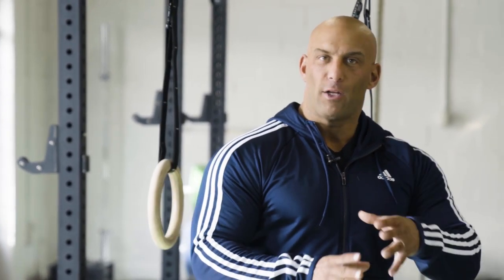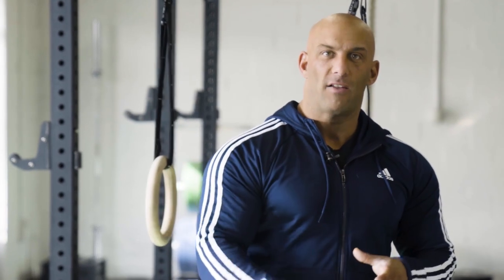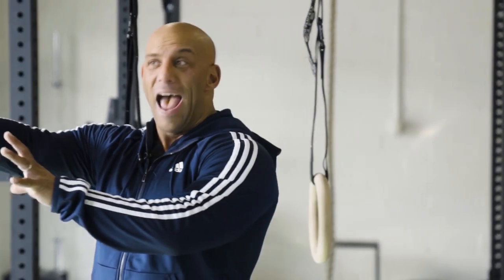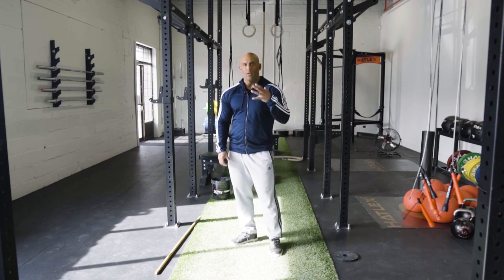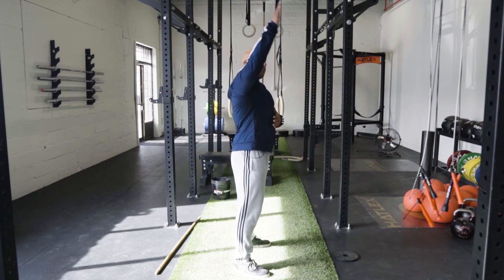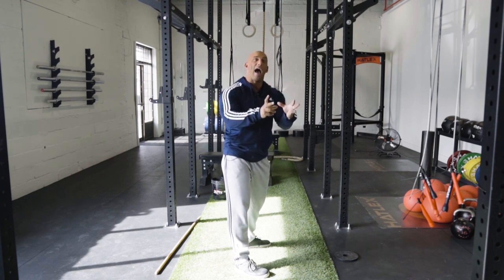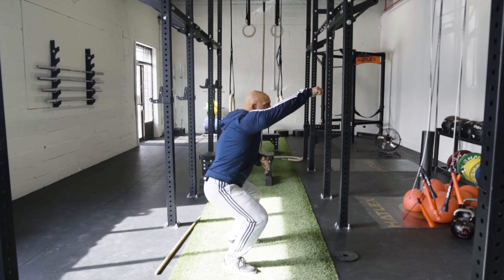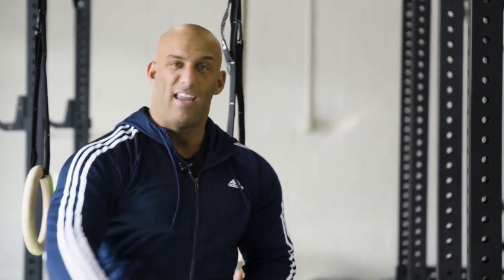THINGS THAT PISS ME OFF - AMERICAN KB SWINGS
While the real kettlebell swing is simply an explosive loaded hip hinge, the American kettlebell swing requires that the kettlebell travel higher and was developed to help standardize the movement and make it measurable. Listen as Chris discusses why he dislikes this.

Thibarmy - @thibarmy